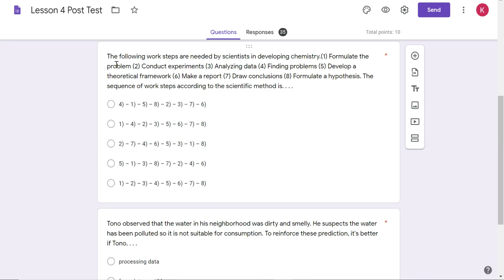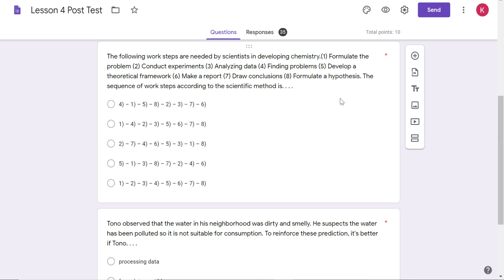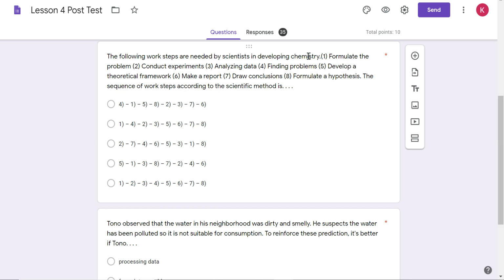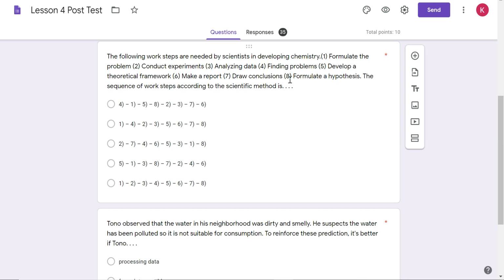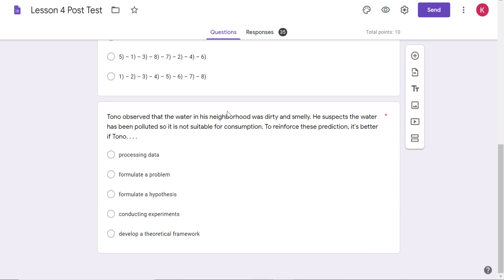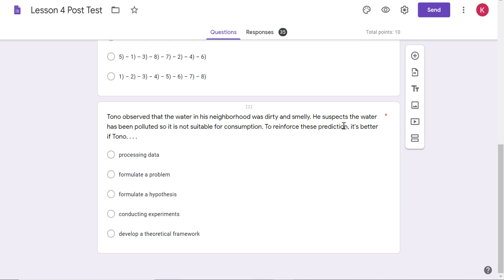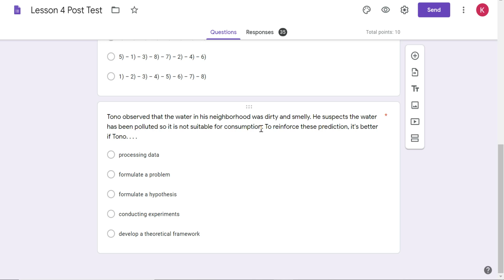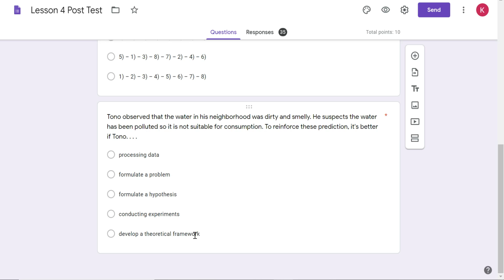Explanation Post Test Lesson 4